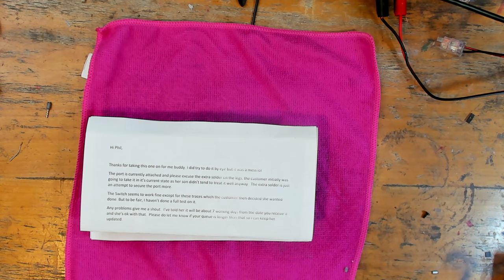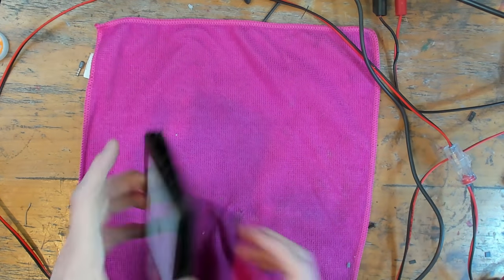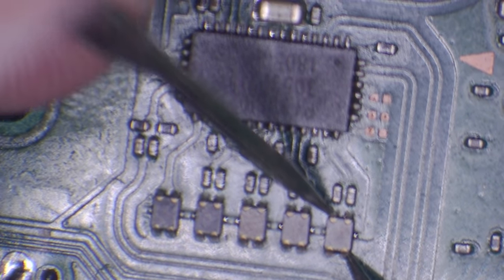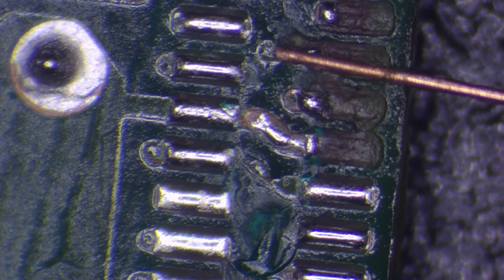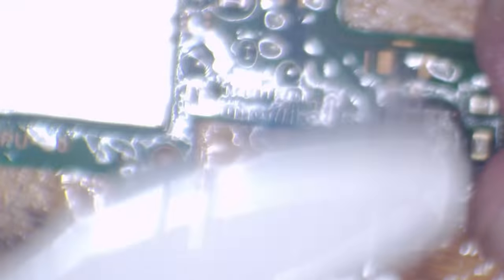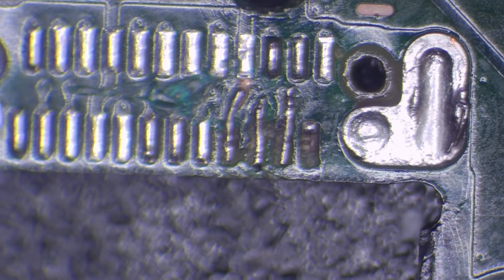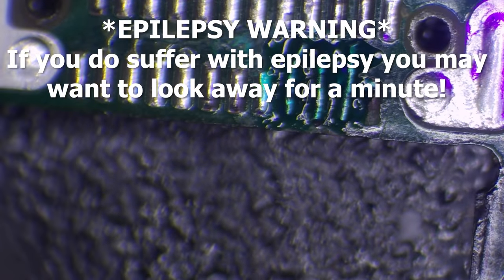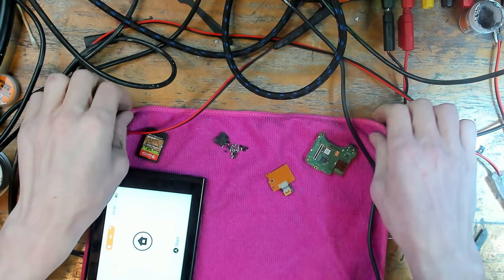Nintendo Switch USB-C Damaged (Lifted) Trace Repair Using Tiny Jumper Wires & WE HIT 20K! 🥳 🥳 🥳 🥳 🥳